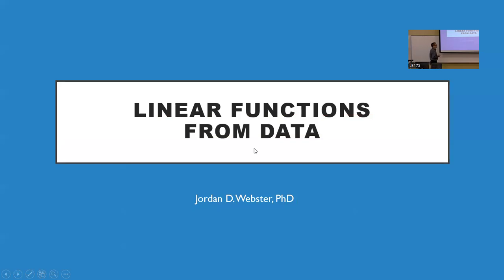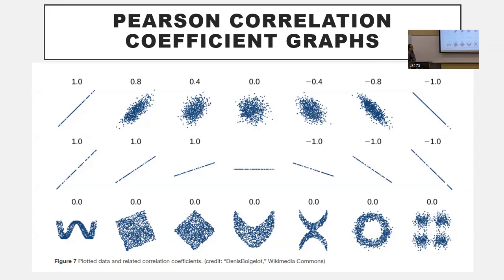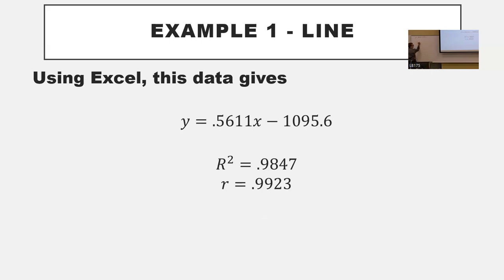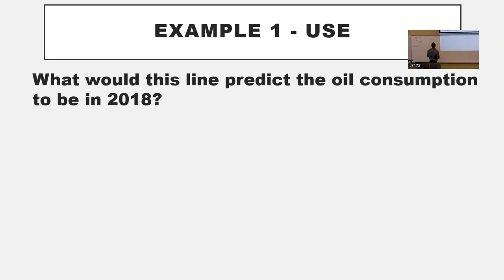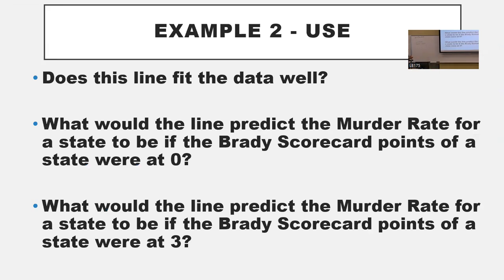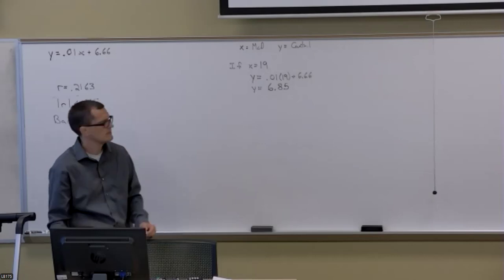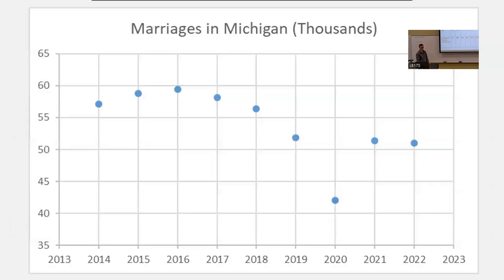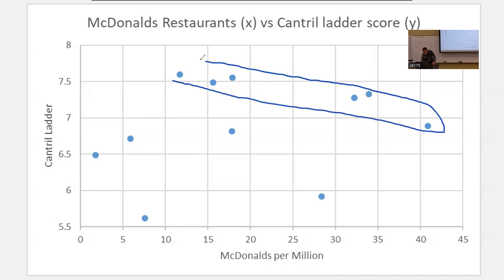PreCalculus - Linear Regression (Modeling with Data). Recorded on 9/18/2025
This video was recorded on 9/18/2025. We cover the section on linear regression/ modeling with data. We show the concept of a least squares regression line and a Pearson Correlation coefficient. This material is from section 2.4 from the PreCalculus class.